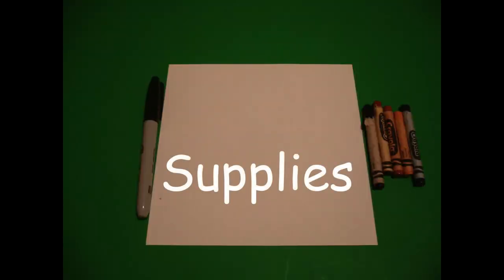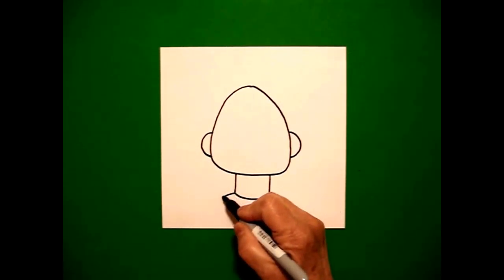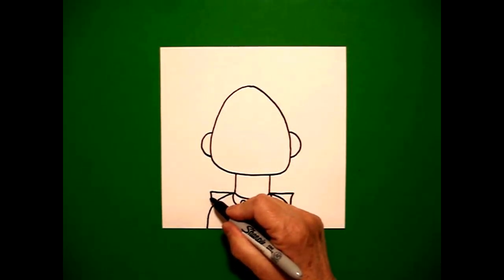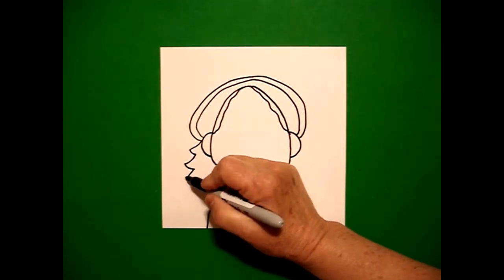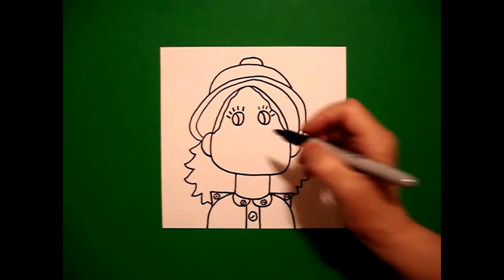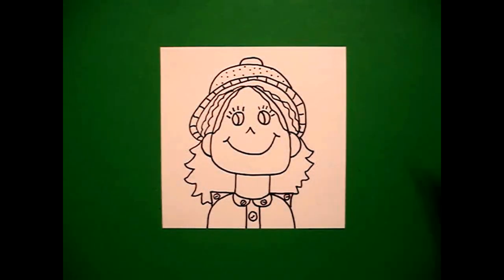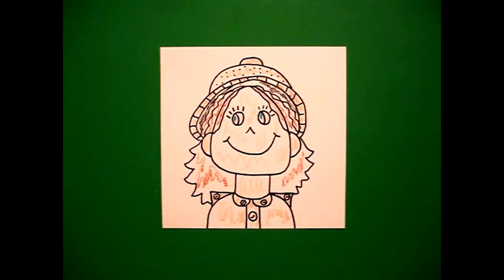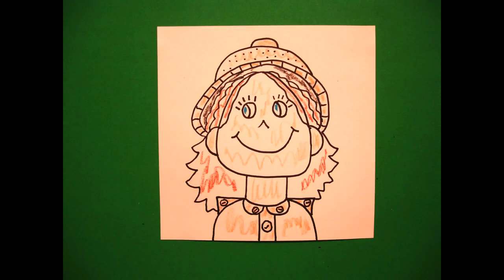Let's Draw a Safari Guide, Scientist, Explorer! (Female)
Easy to follow directions, using right brain drawing techniques, showing how to draw a Safari Guide, Scientist, or Explorer.